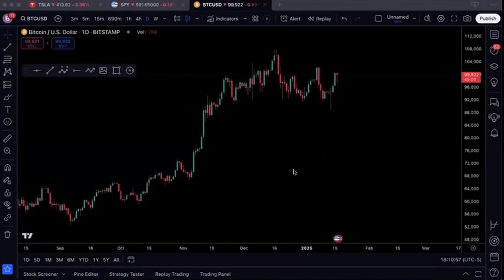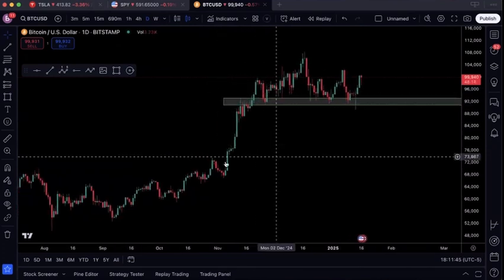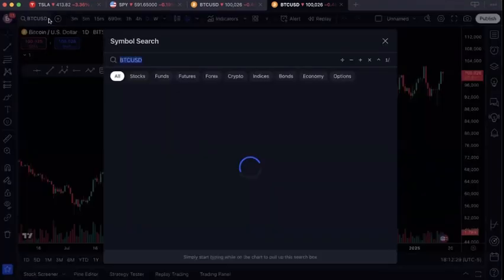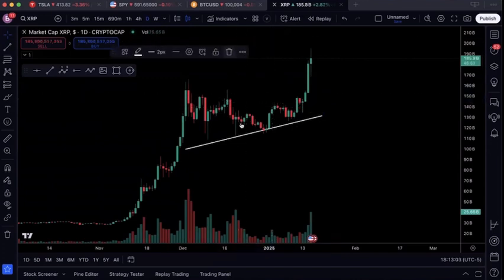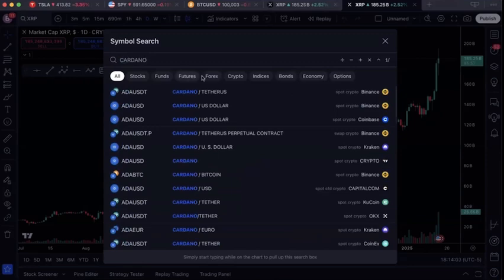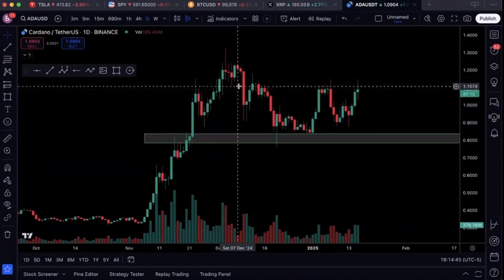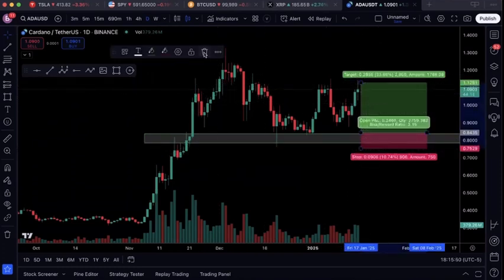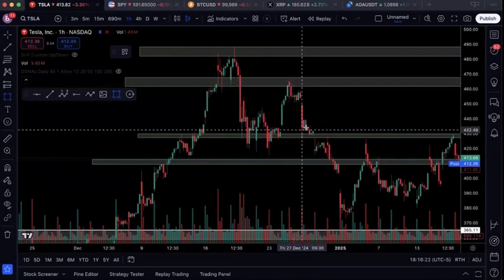📈HOW TO FIND KEY LEVELS FOR BEGINNER TRADERS📈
Not know how to find key levels for trading stocks? We will teach you the basics to finding them in this video.